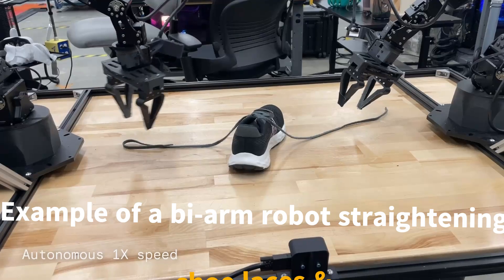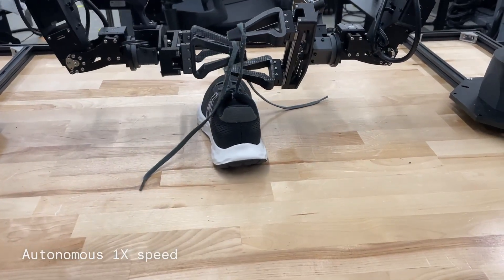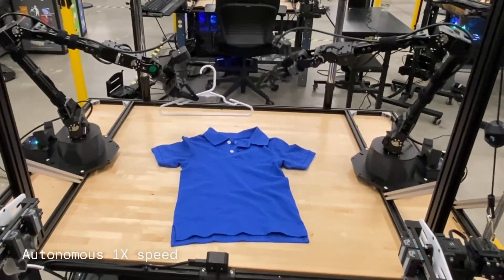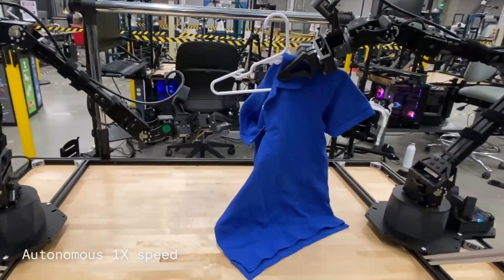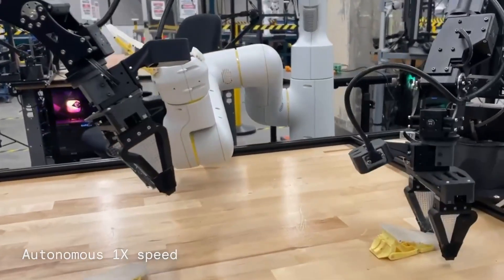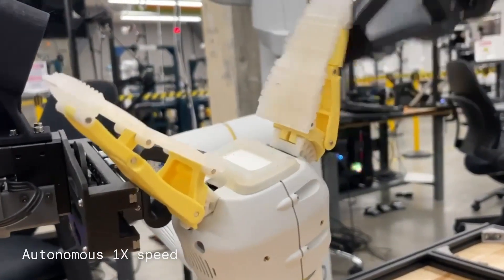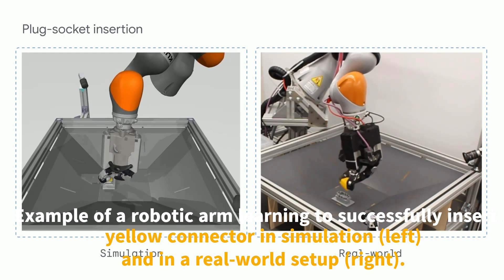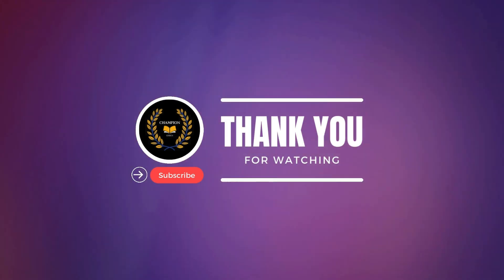Google DeepMind’s New AI Systems: Robots Now Tie Shoelaces and Perform Complex Tasks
Google DeepMind has introduced two groundbreaking AI systems—ALOHA Unleashed and DemoStart—that are pushing the boundaries of robotic dexterity. In this video, we explore how these systems enable robots to perform highly complex tasks, such as tying shoelaces, hanging shirts, and repairing other robots.

ALOHA Unleashed enhances bi-arm manipulation, allowing robots to execute five intricate tasks with unprecedented precision. Meanwhile, DemoStart utilizes reinforcement learning to master dexterous tasks in simulation, with an impressive 98% success rate in simulations and up to 97% in real-world scenarios.

These advancements mark a significant step toward creating more versatile and useful robots, bridging the gap between AI and real-world application. Learn how image generation techniques are being applied to robotics, leading to breakthroughs across multiple fields of AI.

Join us as we delve into the future of robot dexterity and its potential impact on everyday life.